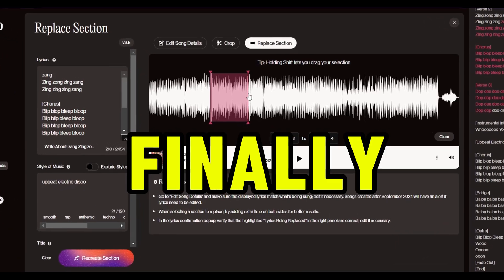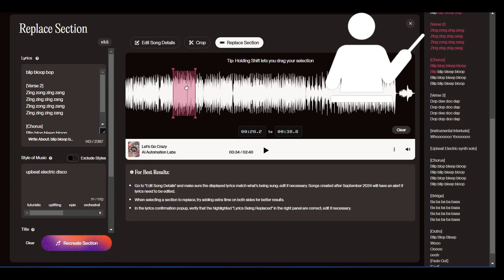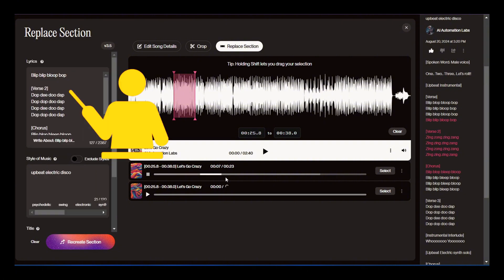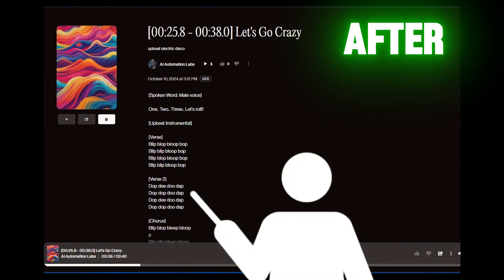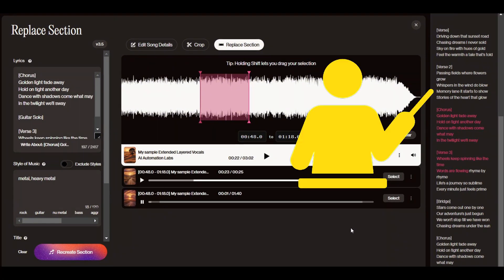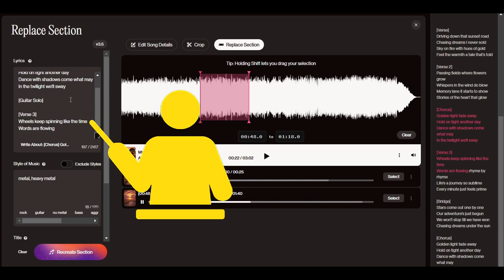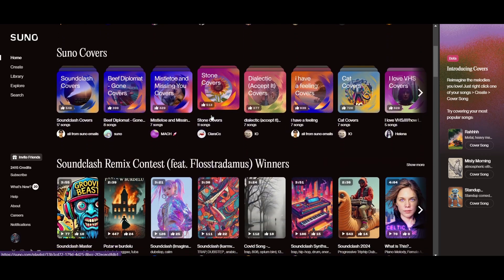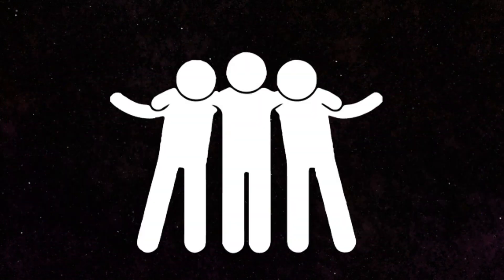Suno AI’s New Update is FINALLY HERE! - Best Update Ever!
In this video, I dive into the latest Suno AI update that everyone has been waiting for! Suno AI has launched several new features, including the highly anticipated "Replace Section" tool. This powerful feature lets you easily edit sections of your song, replace lyrics, add guitar solos, and more.

I’ll show you step-by-step how to use Suno AI's "Replace Section" feature to take your tracks to the next level. Plus, Suno AI has introduced a handy "Crop" feature, perfect for trimming unwanted sections from your song. Whether you’re an artist or a music producer, these new features in Suno AI are sure to make your workflow smoother.

Watch the full tutorial to see these incredible updates in action and learn how to make the most out of Suno AI’s latest tools. Don’t miss out!

Timestamps:
00:00 Intro to Suno AI Update
00:19 How to use the Replace Section feature
02:10 Before/After Comparison
03:15 Example 2: Adding a Guitar Solo in Suno AI
04:15 Using the Crop Feature
05:00 New Notifications Feature
05:17 Suno Remix Contest News
06:00 Final Thoughts